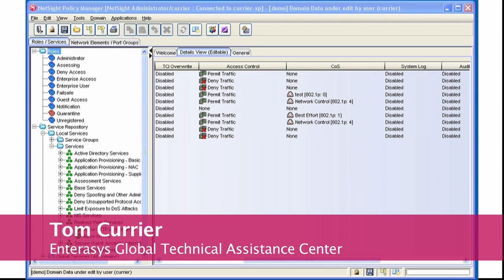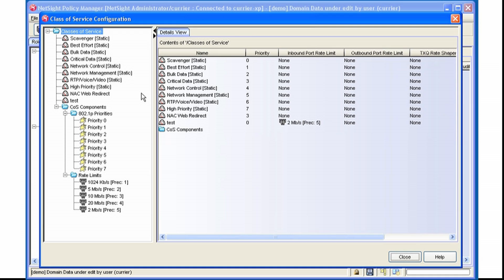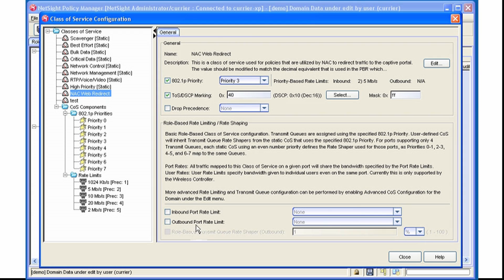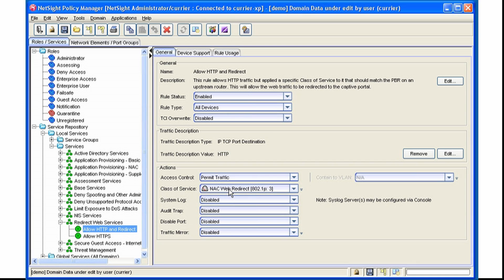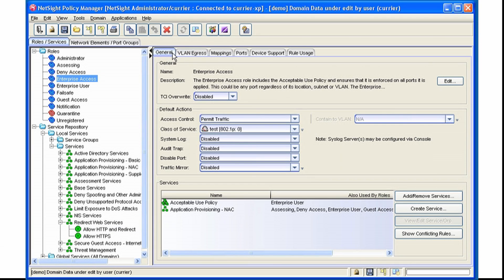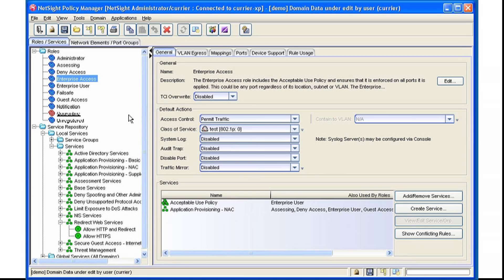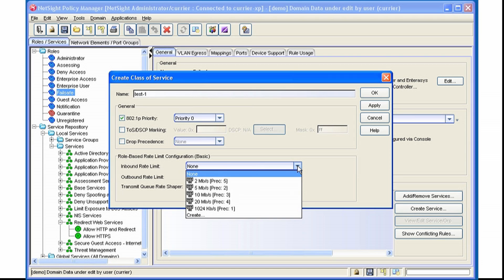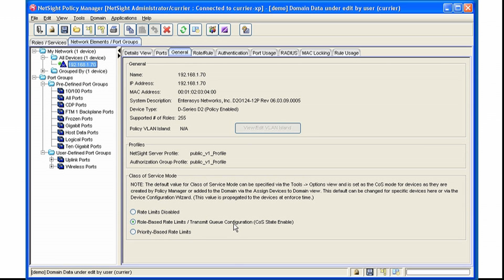How to configure basic Class of Service on your network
In this video tutorial, Enterasys GTAC veteran Tom Currier describes how to configure basic Class of Service (CoS) on your network.